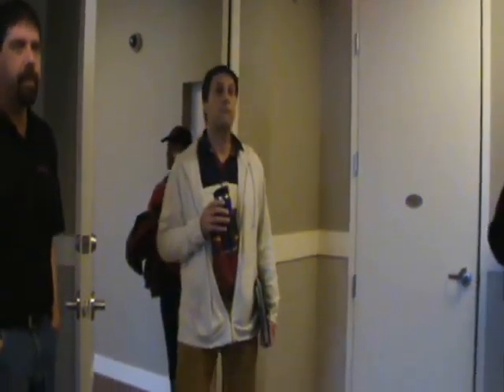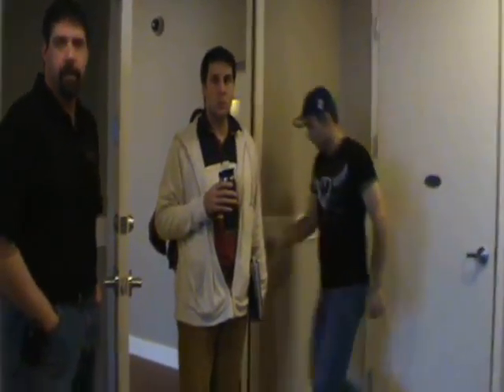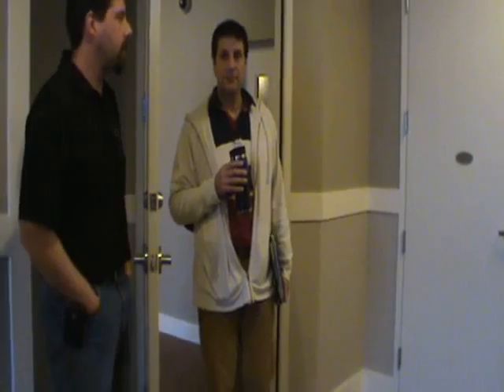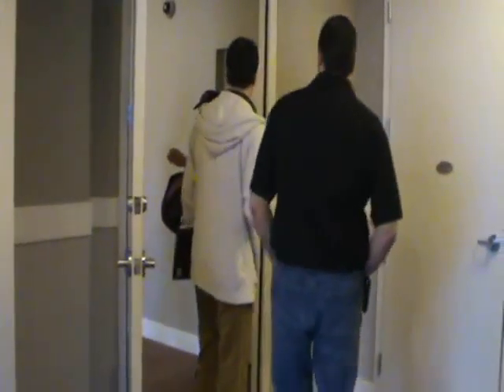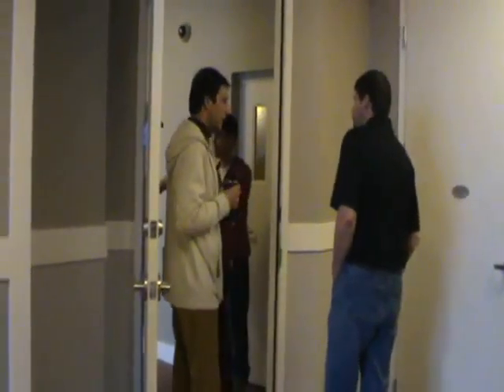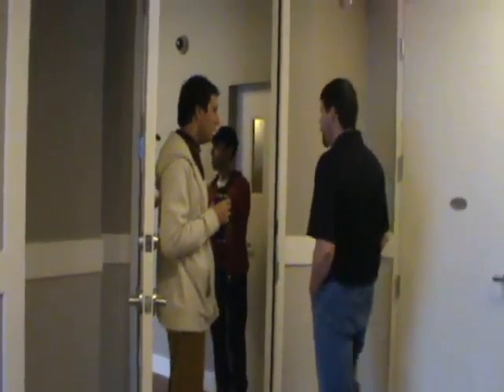Security in Kelowna Planned Development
Scuka Enterprises demonstration of camera three and four in Kelowna, check out our project blog